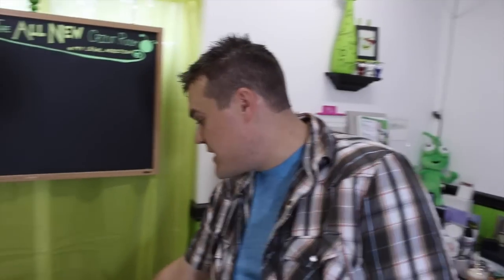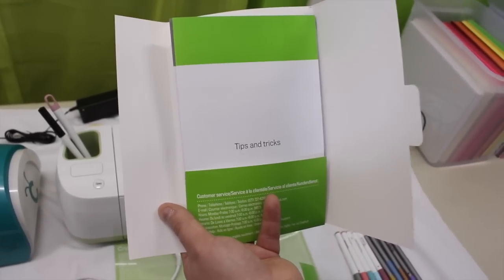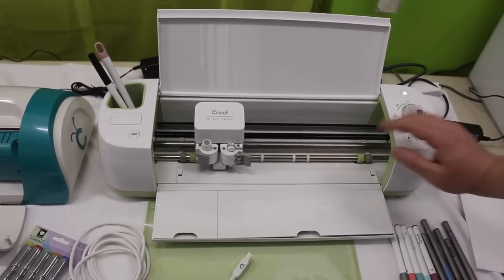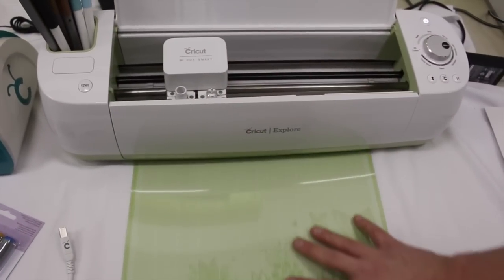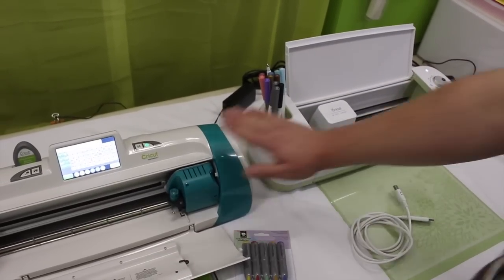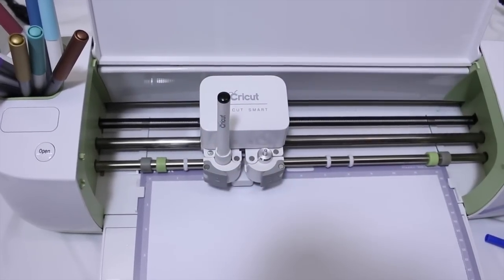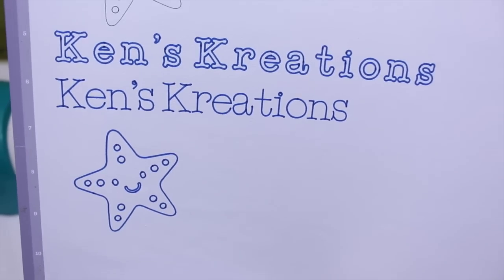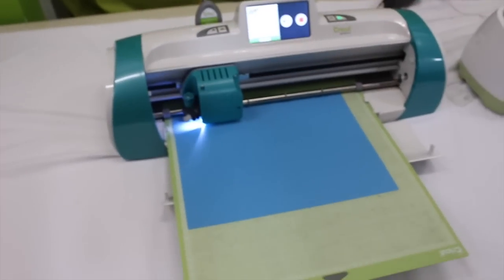Cricut Explore Vs. Cricut Expression 2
What machine should you buy? The Cricut Explore or The Expression 2? In this video I show the Machines out of the box, the writing feature, how they cut and the design programs Cricut Craft Room and Design Space. I go over why in my opinion the Cricut Explore is the next generation crafting machine over the Expression 2. This video will show you why you should, for $49, buy or upgrade your current machine to the Cricut Explore. This video is long, however I go over in great detail the machine and all of the features of both machines. You can skip to the areas that are most important to you as I have titled each point of interest.

CRICUT ON AMAZON